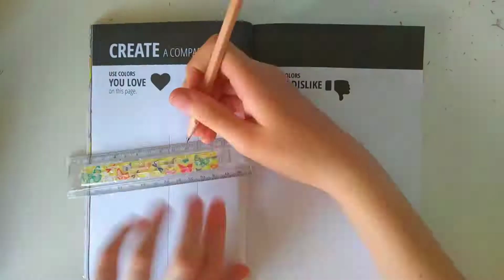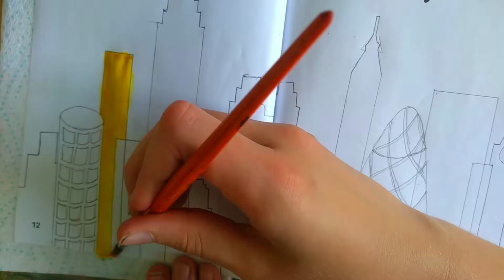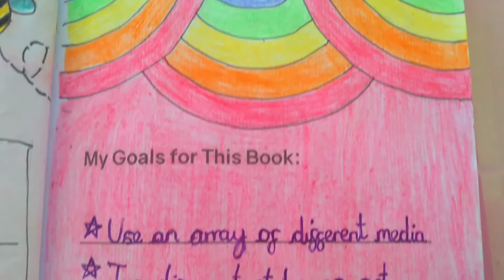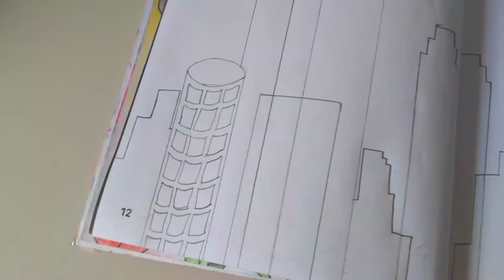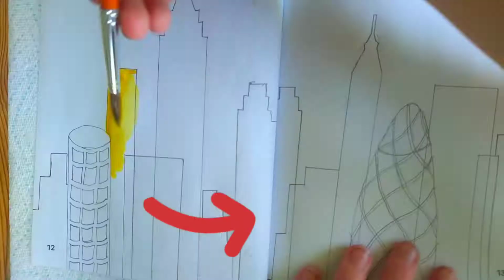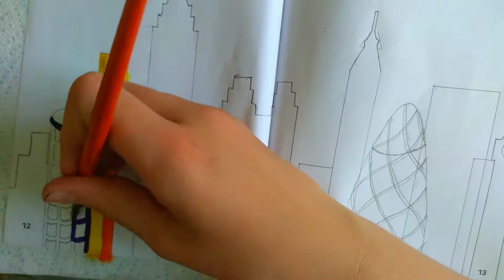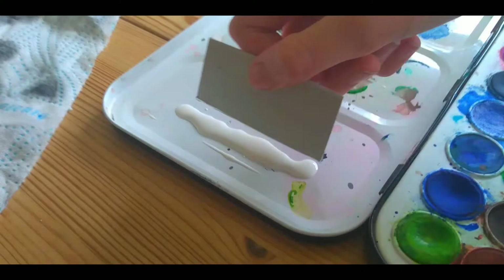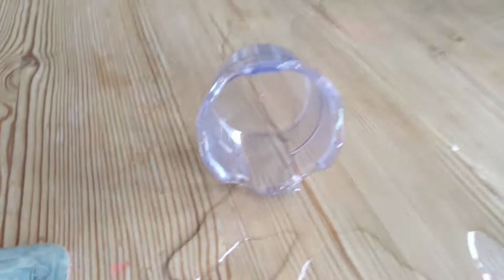IDYLLIC and DISGUSTING at the same time! | Create This Book 2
I used watercolour paints to design Create a Comparison in Ctb 2 by Moriah Elizabeth. You have to use colours you really love on the one side and then colours you despise on the other. This can turn into a real debate but I really hate dark green, black and brown so those are the ones I use on the right side; then on the left I have some lovely purple, pink, teal, yellow, green and orange!